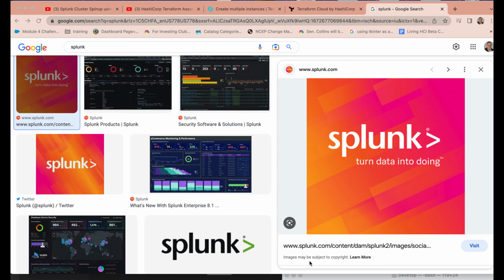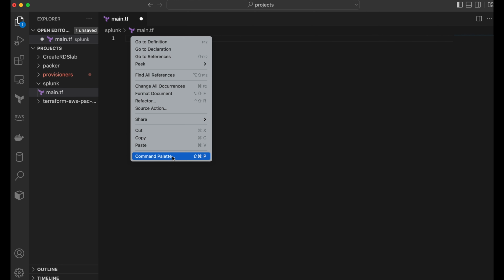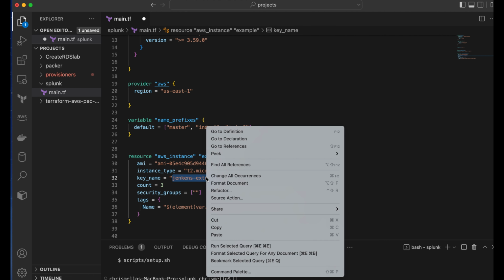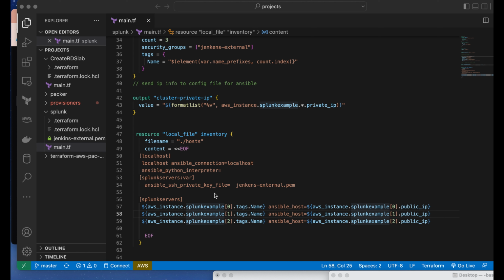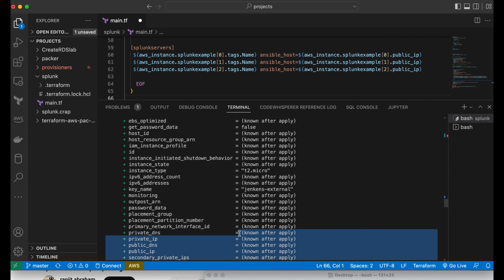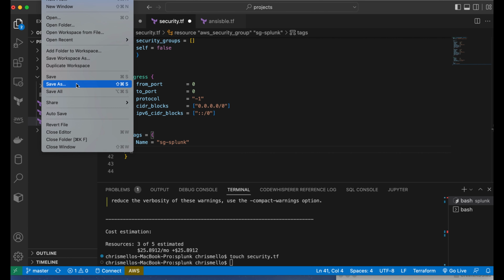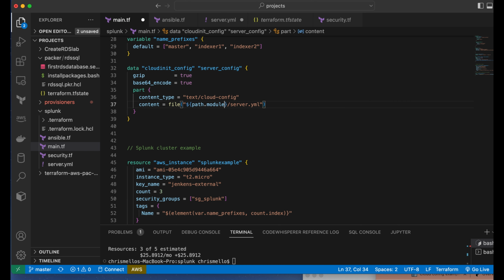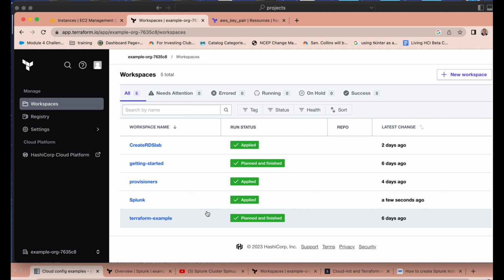Splunk cluster/terraform/ansible stack stand alone video part one.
We will use terraform to set up a Splunk cluster using ansible,